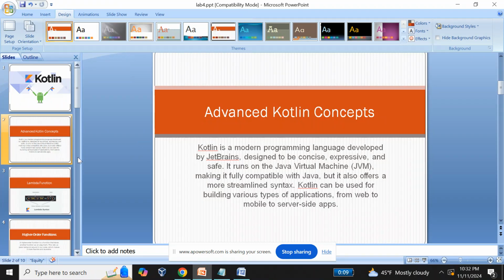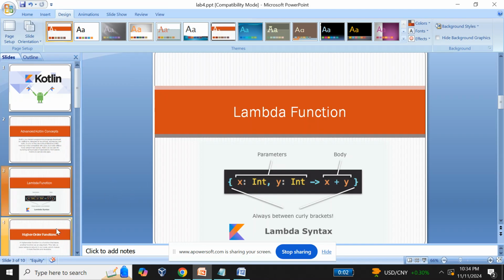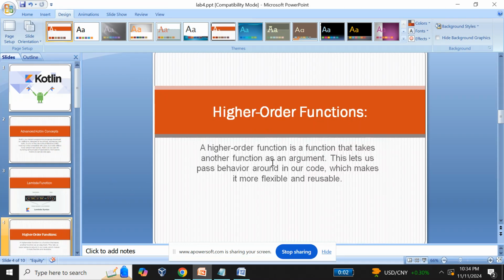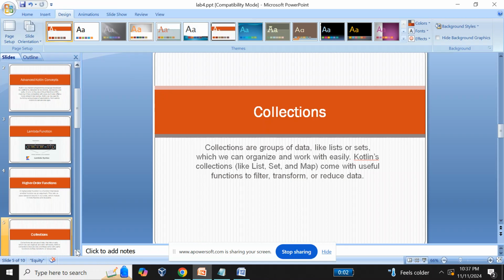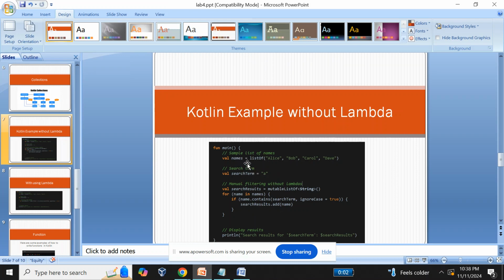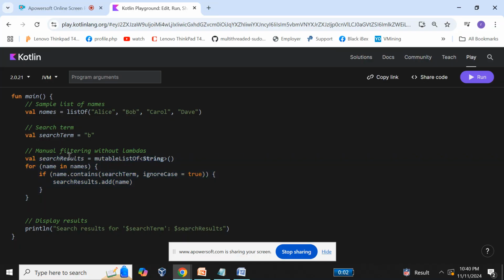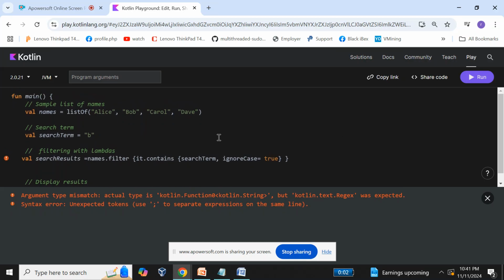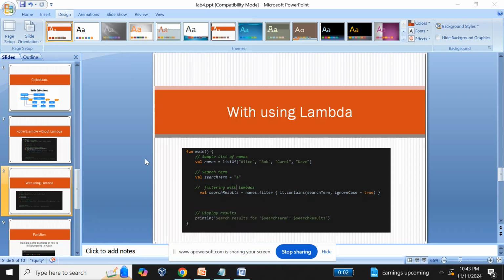Advanced Kotlin Fundamentals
In this video , we dive into creating beautiful Android apps using jetpack Compose , Topics covered :

If you find this video helpful Don't forget to like ,comment and subscribe for more educational content  Check out the description for more details and references , if you find this video helpful feel free to share on LinkedIn